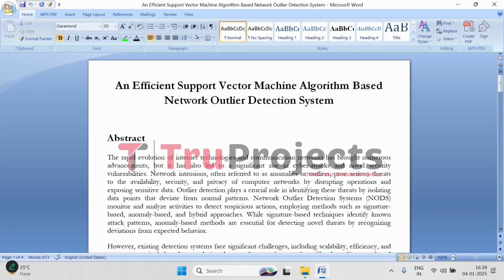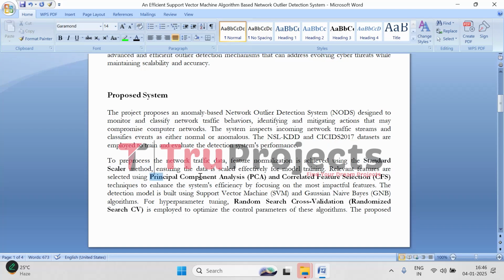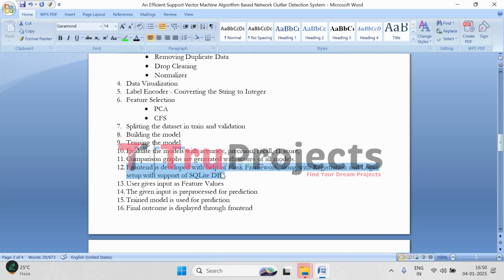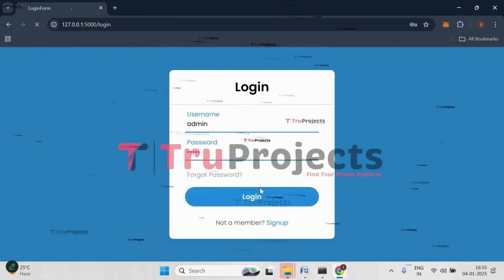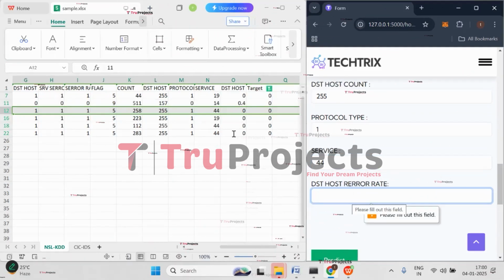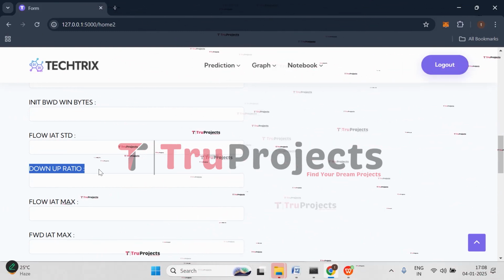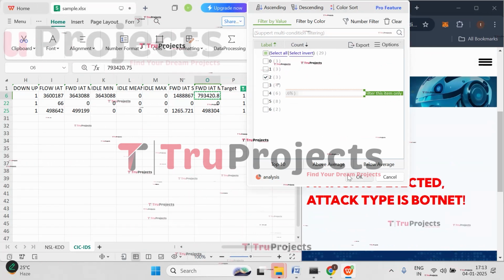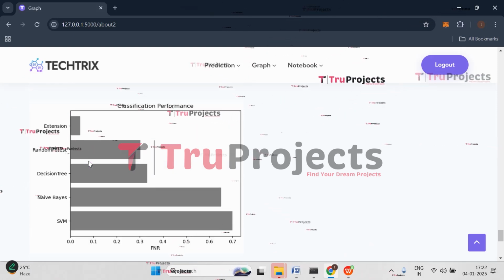An Efficient Support Vector Machine Algorithm Based Network Outlier Detection System